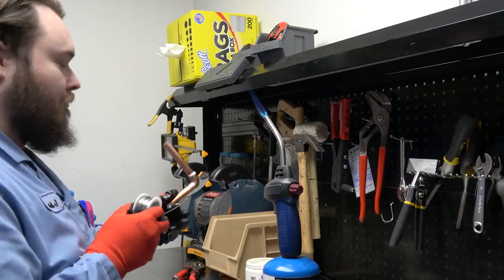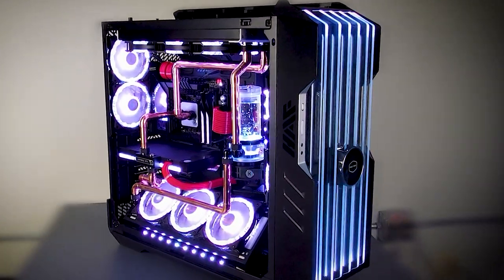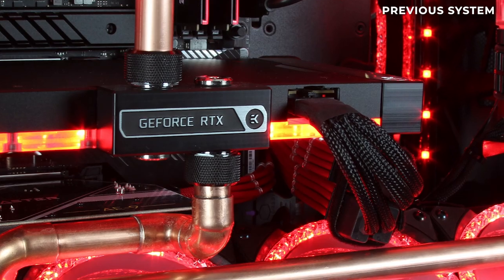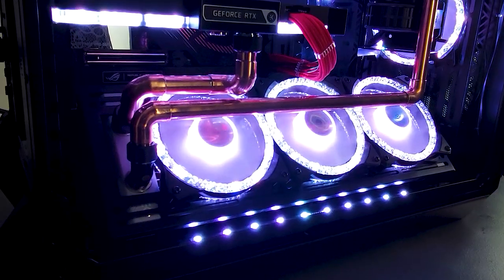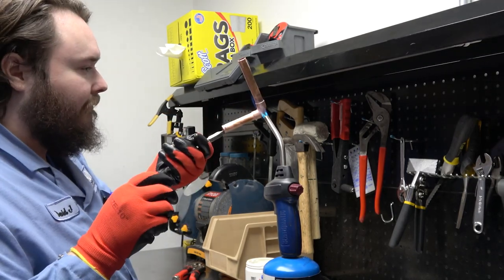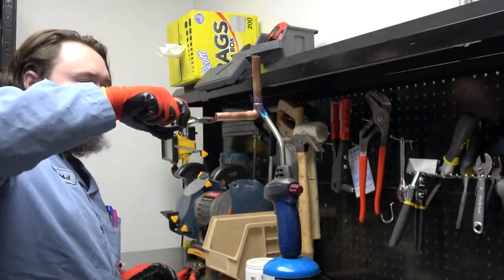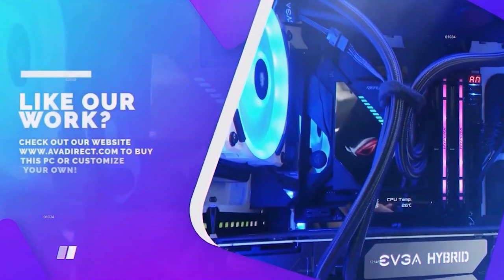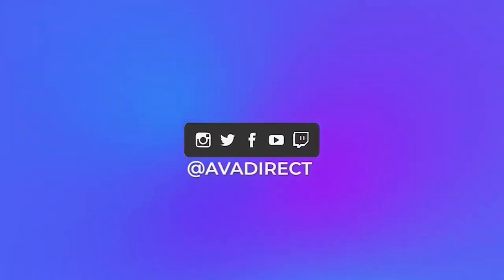Ask a Pro PC Builder | Building a Copper Pipe Liquid Cooling PC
Today Zack and David answer a few questions about what it's like building a copper pipe liquid cooled gaming PC! Choosing copper for your tubing provides an aesthetic vibe if you don't plan on coloring your coolant.

SKU: 15739057

Looking to upgrade your gaming PC? Talk to our sales team about your software and use case; they can help build a configuration perfect for your needs.

Specs:
COOLER MASTER HAF 700 EVO PC Case
ASUS ROG Maximus Z790 Hero Motherboard
INTEL Core™ i9-13900K CPU
ASUS GeForce RTX™ 4090 ROG-STRIX-RTX4090-O24G-GAMING
32GB (2 x 16GB) G.SKILL Trident Z5 RGB DDR5 7600MT/s Memory
SEASONIC PRIME Platinum, 80 PLUS Platinum 1300W, Fully Modular, ATX Power Supply
ekwb EK-Quantum Magnitude CPU Waterblock
ekwb EK-Quantum Vector² GPU Waterblock
ekwb EK-Quantum Kinetic Raditator
COOLER MASTER MASTERFAN MF120 PRISMATIC
4TB KINGSTON FURY Renegade M.2 SSD
CREATIVE Sound Blaster AE-9